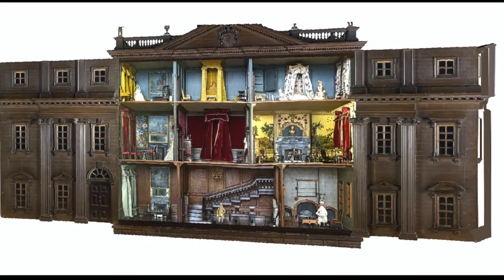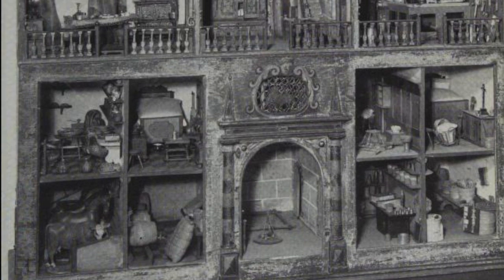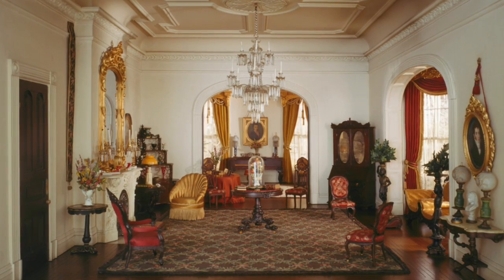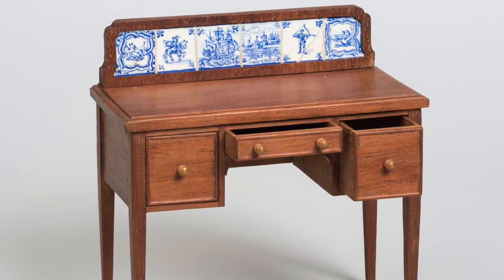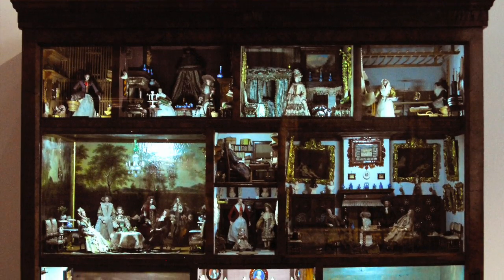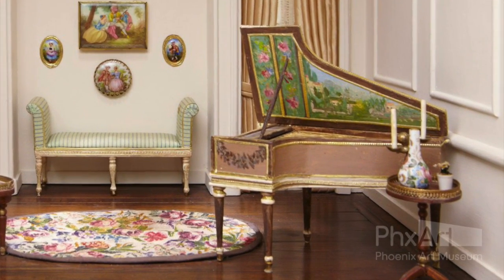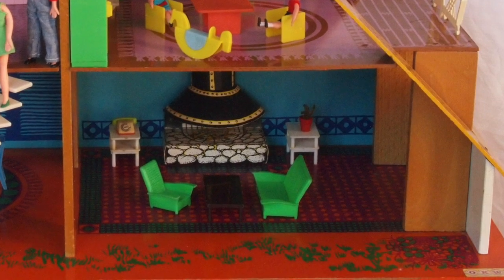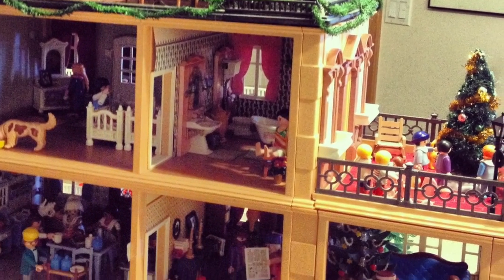The History of Dollhouses - Introduction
Greetings!

Over the past few weeks, I have been researching the History of Dollhouses.  I was inspired to do this by something that one of my subscribers had commented on in one of my other videos.
I have learned quite a bit about this and would like to share as much as I have learned with you.  But since there is quite a bit, I have decided to break it down into several parts.

One of the difficulties I had with doing this project is finding suitable footage of the subjects being talked about, and getting permission to use the footage that I did find.  This was especially true of Duke Albrecht V of Bavaria’s Dollhouse for his daughter.
Since I am using these pictures and videos for educational purposes, and I am citing my source of the material used (see below), I do not need to seek permission for their use.
But, I did send an email to many of the websites I mention below to ask for their permission anyway, though as of this writing, I have NOT yet received permission.  But at least they are aware that I intend to use their material.
Some of the sources cited below are also in the public domain, or gave permission to use their pictures on their websites.  I just wanted to make this point clear!

Anyway … This first video is basically an introduction to my series on the History of Dollhouses.  For those of you who out there who live off my “oopsies,” I do make a couple … one of which I mention on screen.  I’ll let you guess the others!  hehehe

I hope that you enjoy this “mini” series (pun intended}.

And as always … Have a better day!

Here is a list of the sources of materials I used over the course of the entire series, not just this video.  Multiple listings from the same website have been deleted and only one link has been provided for that website.
Please visit these websites if you feel so inclined.  They are museums, miniaturists, dollhouse makers, and similar like-minded groups.

By Hans Muelich - 1. originally uploaded on de.wikipedia by DALIBRI (talk · contribs) at 27 January 2007, 21:02. Filename was Albrecht V Bayern Jugendbild.jpg.2. Own work, Semofa, Public Domain,

Music and stock footage provided (with permission) by:

ProductionCrate

A wonderful collection of sound effects, music, Graphics, Video FX, etc.
Many are free to use.  Premium membership gives access to the entire collection!
I highly recommend it for video editing/ production needs!